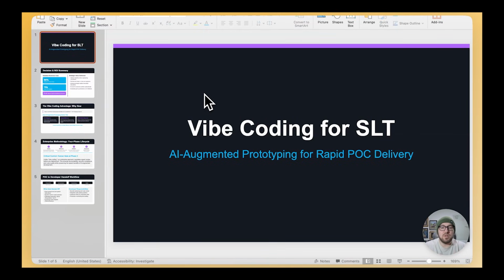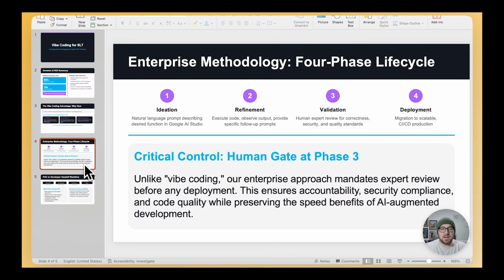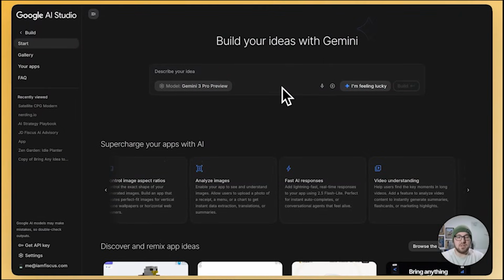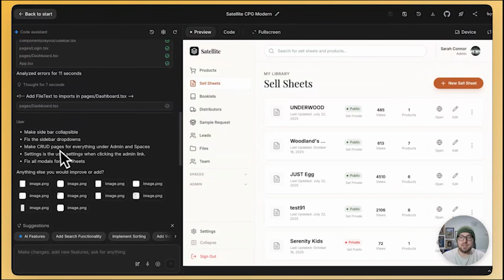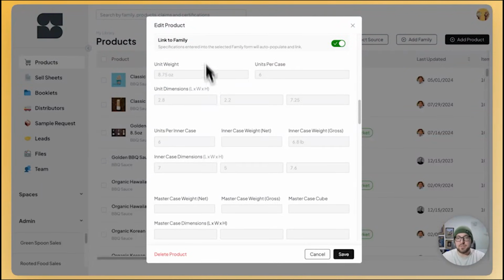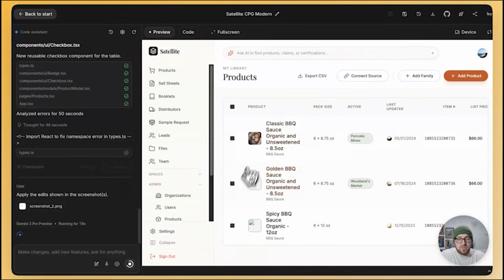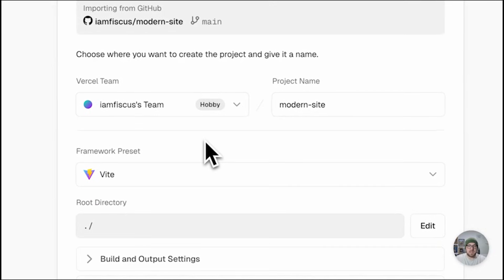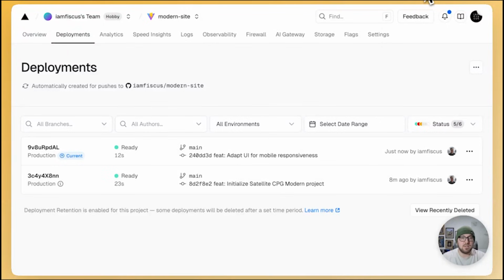Vibe Coding for Senior Leadership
How to Create & Share Your Vibe Coding Solutions with Senior Leadership and Investors

Ready to showcase your vibe coding solutions in a way that impresses decision-makers, builds confidence, and drives meaningful buy-in? In this video, I’ll walk you through how to package your technical work into a clear, compelling narrative that resonates with senior leadership and investors—no matter how complex the solution may be.

- How to define the core vibe behind your solution
- Turning raw technical details into visually compelling stories
- The exact structure leaders and investors want to see
- How to communicate ROI, risk reduction, and market impact
- Simple templates for slide decks, demos, and narratives
- Delivery tips to keep your audience fully engaged

Leaders don’t just want code—they want vision, clarity, and business impact. Investors want to see momentum, execution, and scalability.
This video shows you how to translate your work into a format that aligns with what they value most.

📂 Resources Mentioned
- Vibe Coding Storytelling Framework
- Presentation templates & demo structure
(Ask in the comments if you'd like downloadable versions!)

Have a vibe solution you want feedback on?
Drop it in the comments or tag me—I'd love to help you refine your narrative.